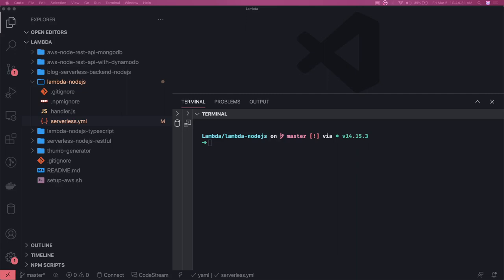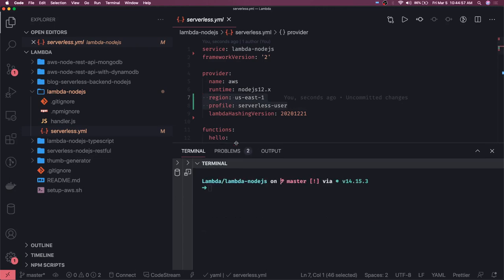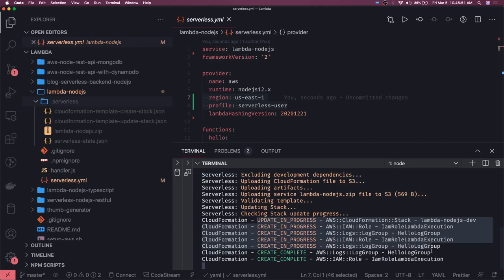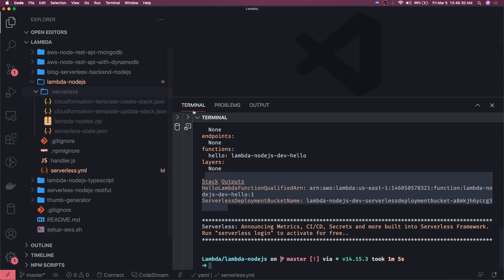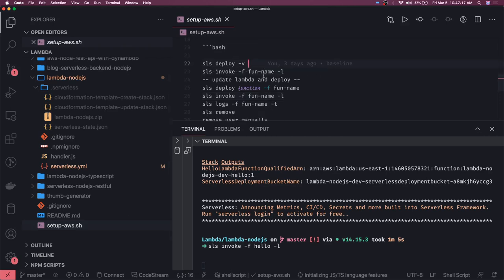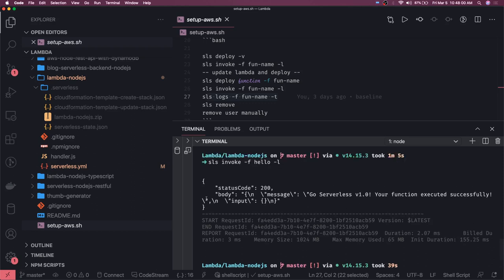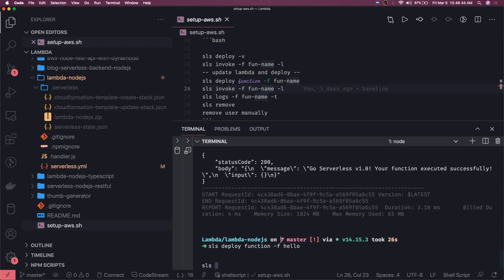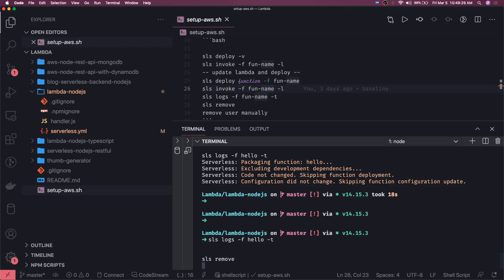Serverless CLI commands and deployment #05